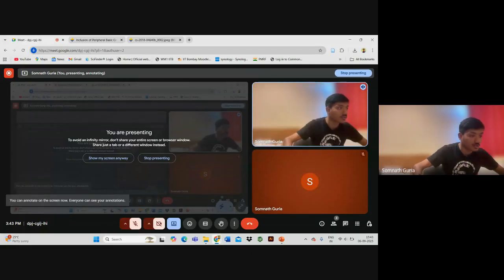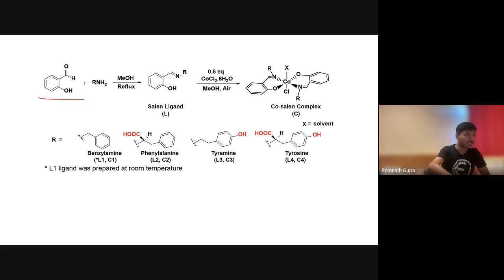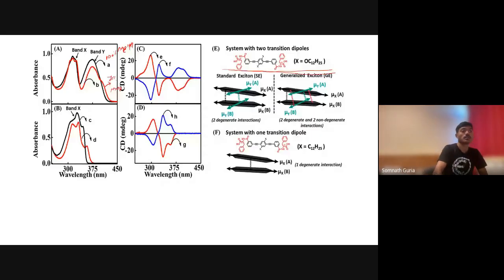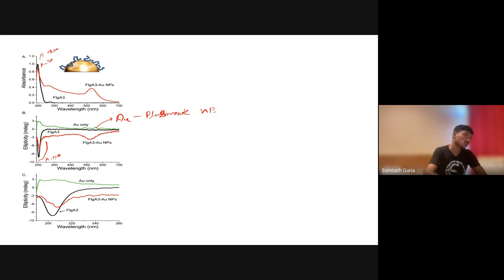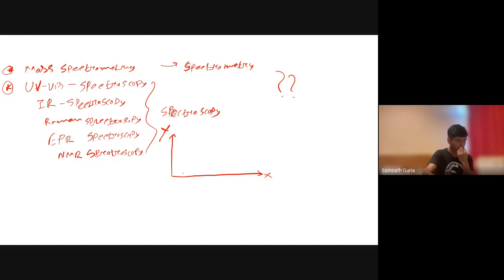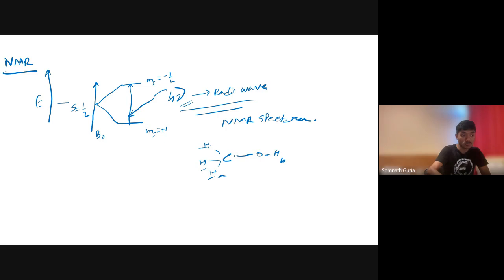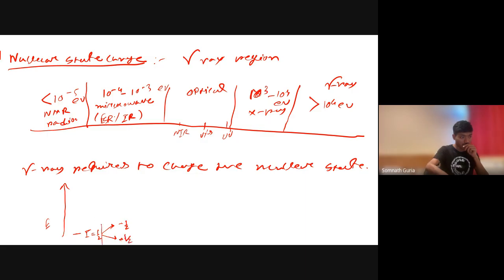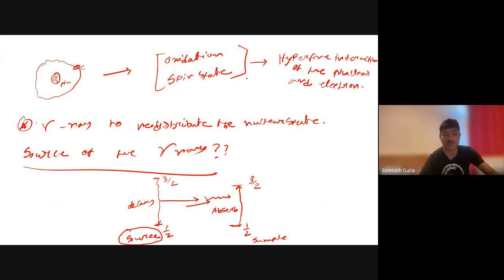Live session 7 for "Circular Dichroism (CD) and Mossbauer Spectroscopy for Chemists"